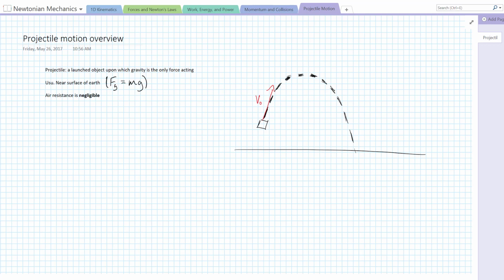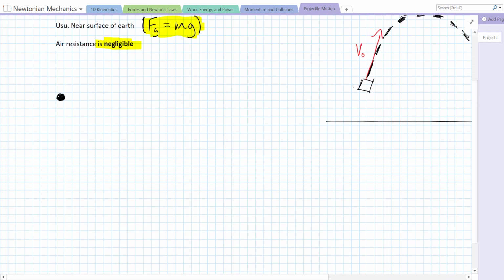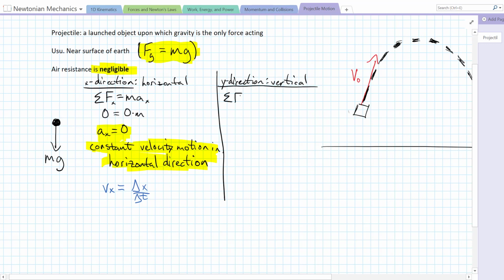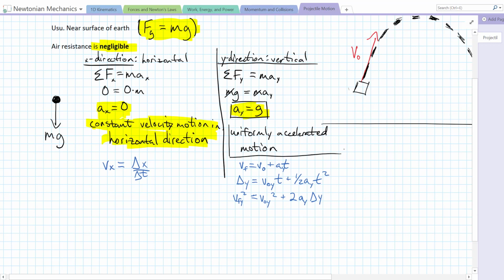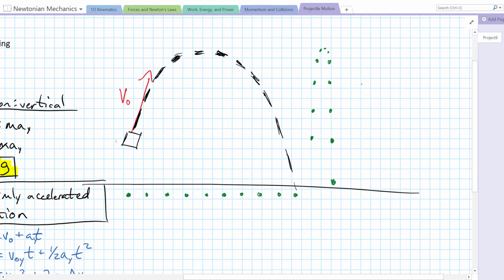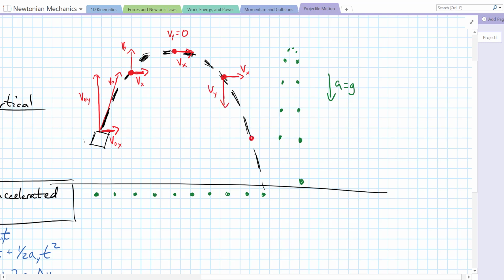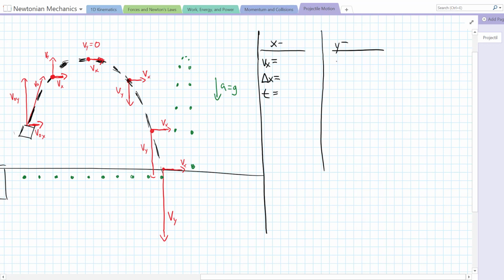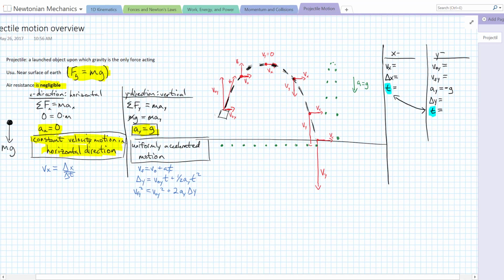Projectile Motion Overview: Essential Ideas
An overview of projectile motion, including a discussion of the definition of projectile motion, the trajectory of a projectile, the independence of the x- and y- components in projectile motion, and a discussion of the equations and variables that are used in the horizontal and vertical directions for a projectile.